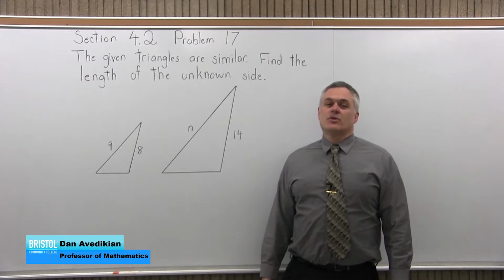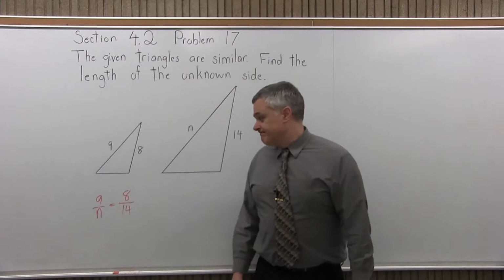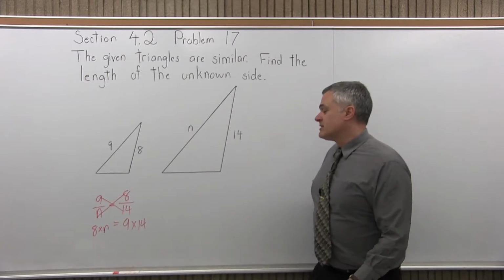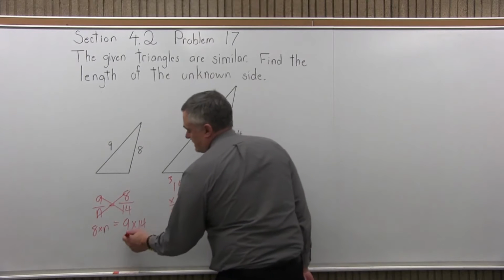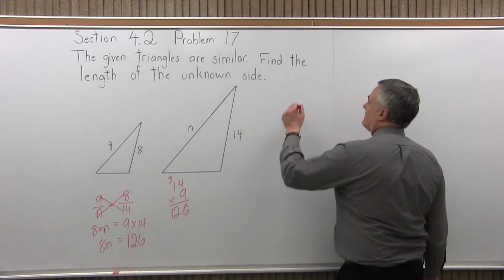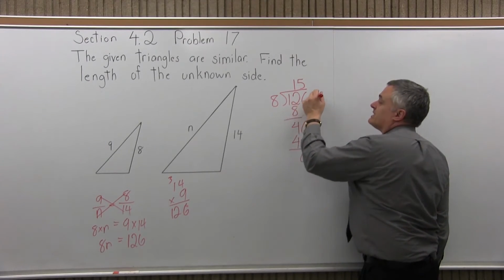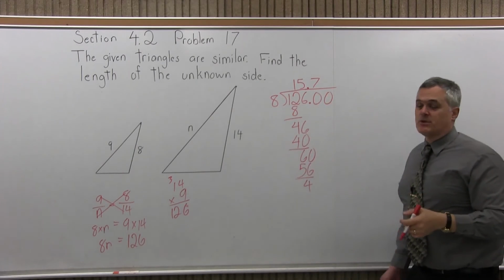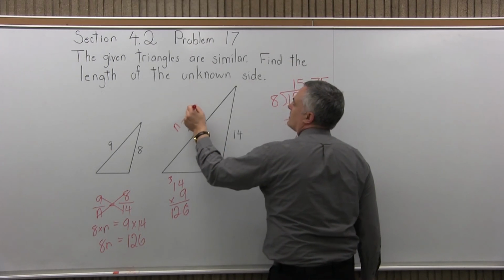MTH 060 : Section 4.2 Problem 17 - Mathematics with Dan Avedikian